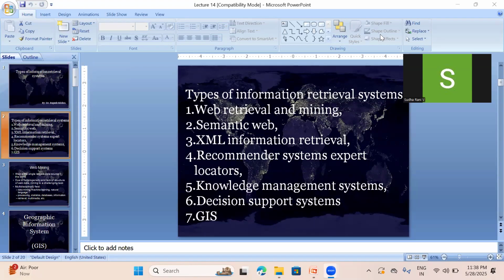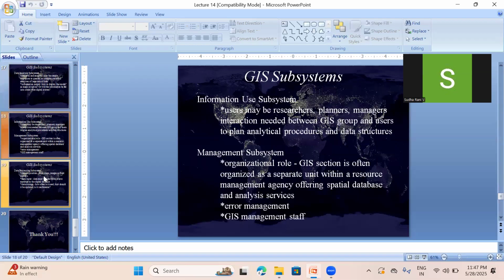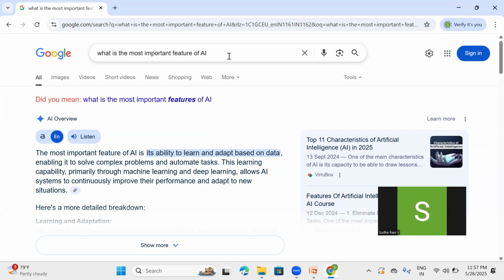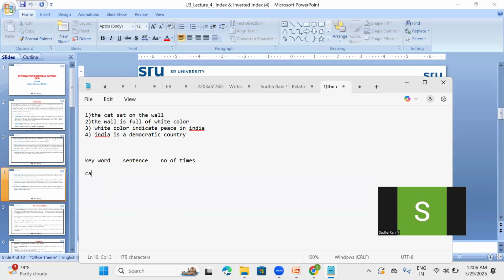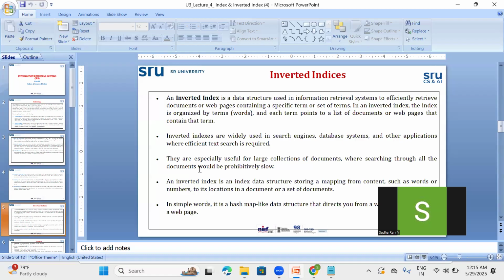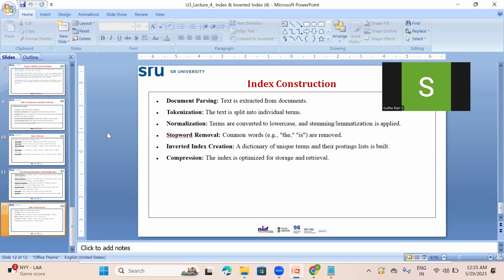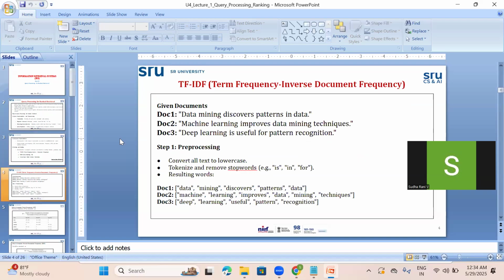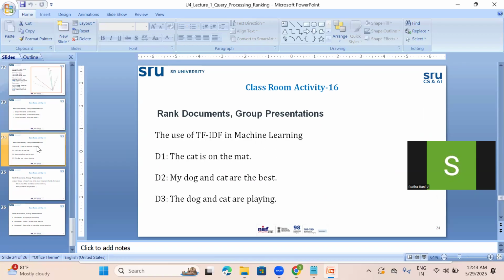Indexing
Clear explanation about indexing, interleaving and query processing